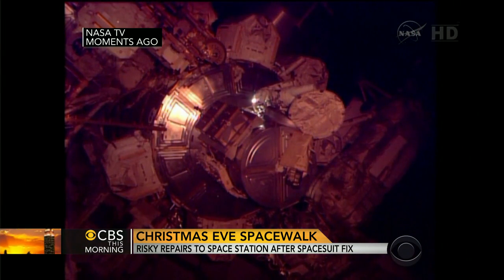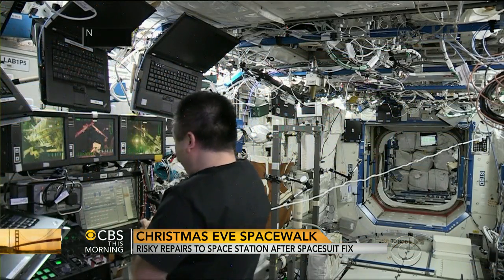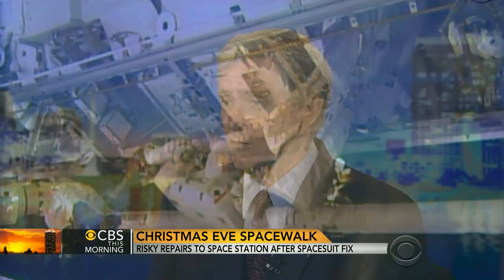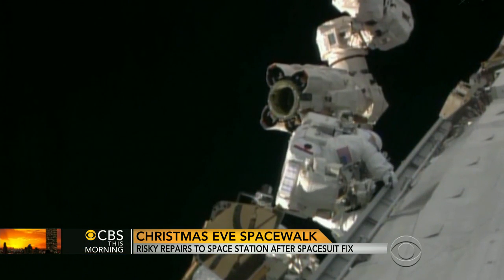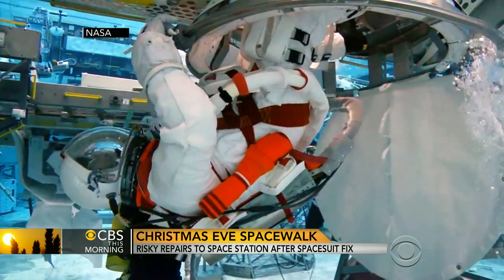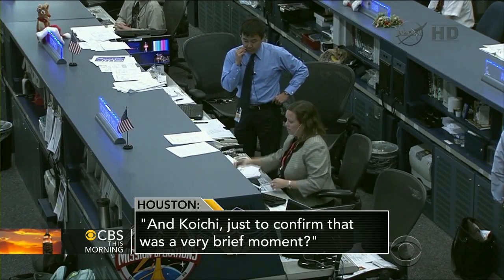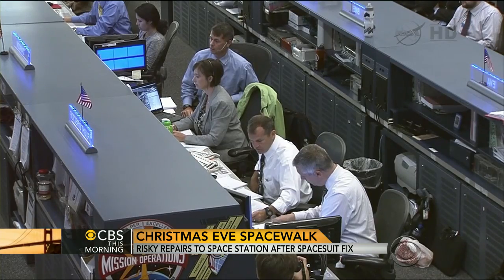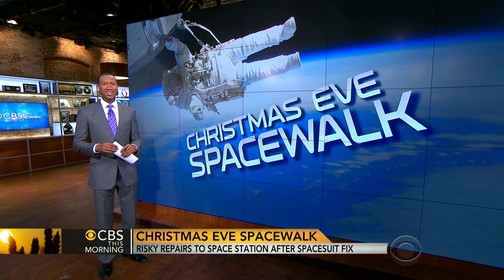Astronauts' spacesuits cause problems as repairs are finished on ISS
Two American astronauts have returned to space to finish making repairs on the International Space Station. Terrell Brown reports on why their spacesuits are getting extra attention.